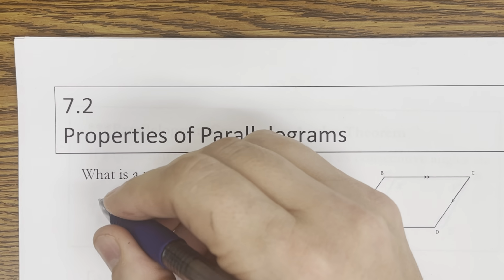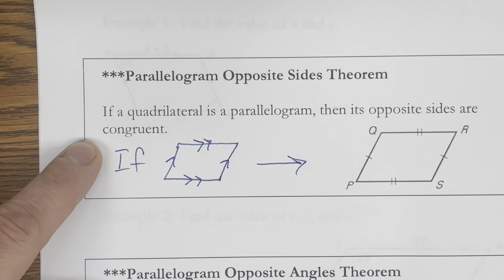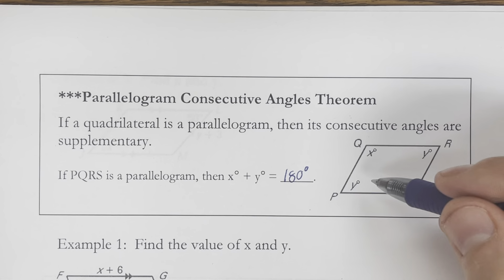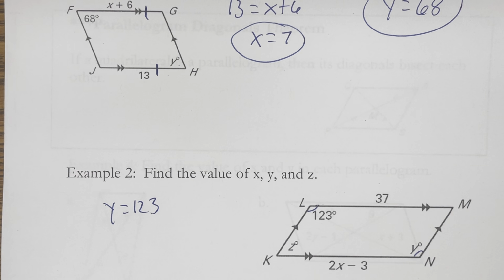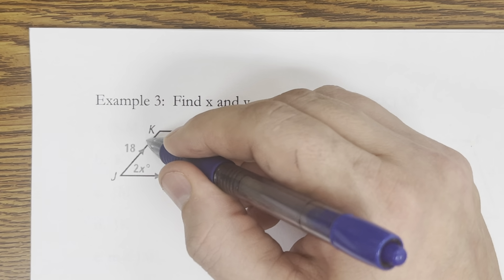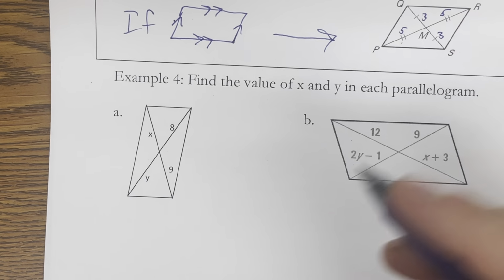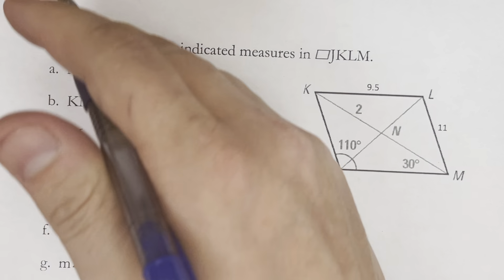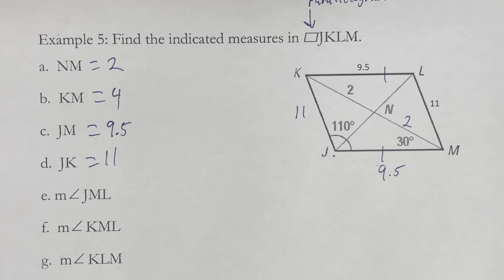7.2 Properties of Parallelograms